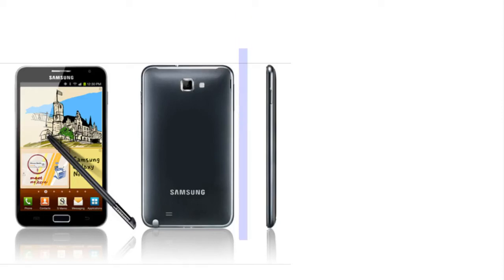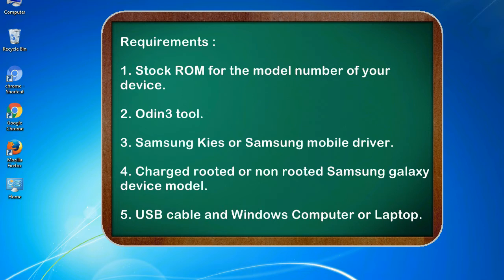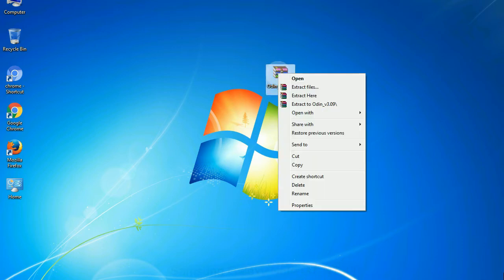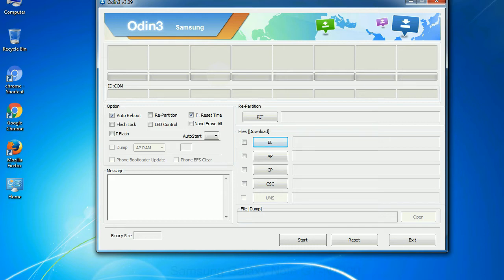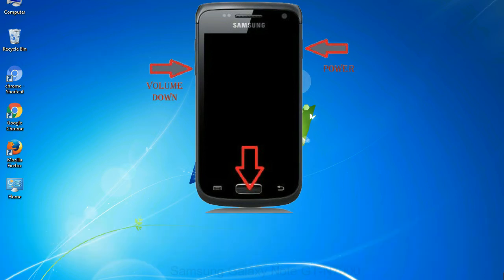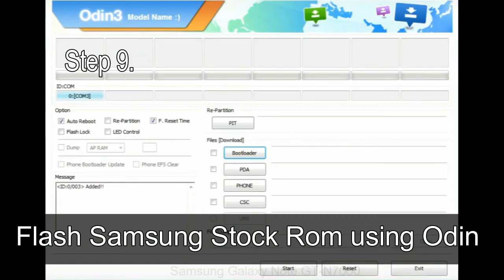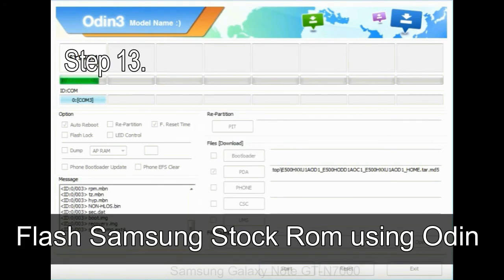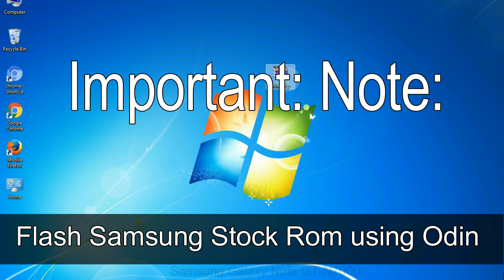How to Samsung Galaxy Note GT N7000 Firmware Update (Fix ROM)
I talk to you How to Samsung Galaxy Note GT N7000 firmware flash with Odin.

Here is a step by step guide on how to flash Samsung Galaxy Note GT N7000 ROM:

Step 2. Download Stock ROM compatible with your Samsung Note GT N7000 device or if you have already downloaded the firmware file then ignore downloading it again, and extract it on your PC.

Step 3. Power Off your Samsung Note GT N7000 phone.

Step 8. Once you have connected the Samsung Galaxy Note GT N7000 to the PC, Odin will automatically recognize the phone and see "Added"   message at the lower left panel. or connect your phone to the PC via USB cable.

Now, your Samsung Galaxy Note GT N7000 Firmware Update success.